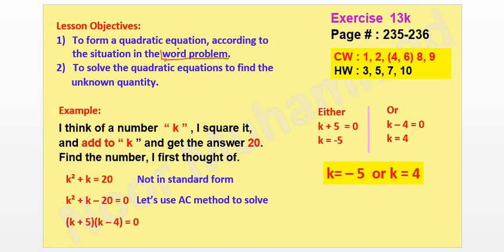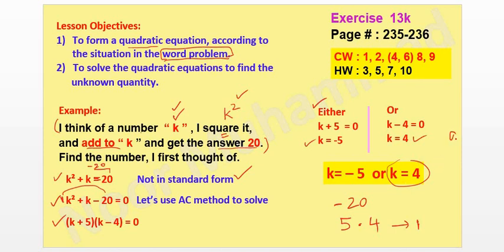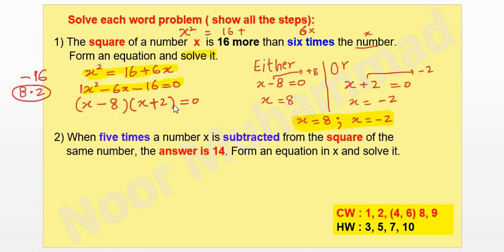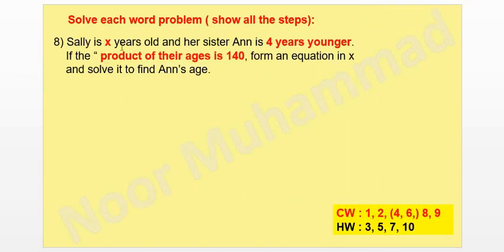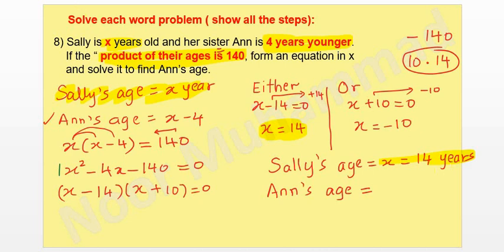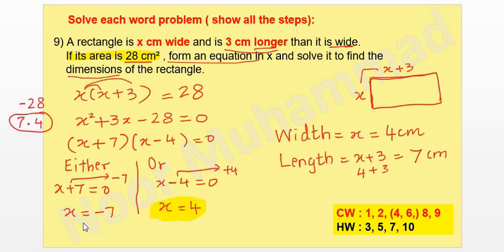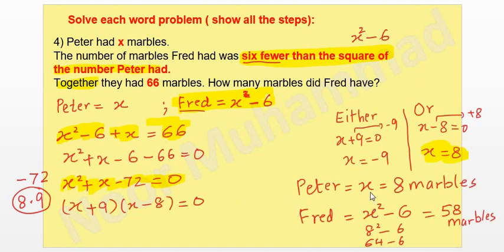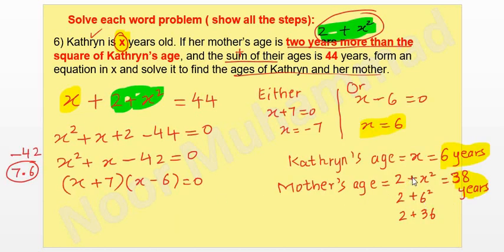STP Mathematics 3A Chapter-13 Ex-13k | GCSE |Quadratic Equations in word problems |Topic-3 Ex-3d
Quadratic Equations
simplify fractions
Exercise-3a
Exercise-3b
Exercise-3c
Exercise-3d